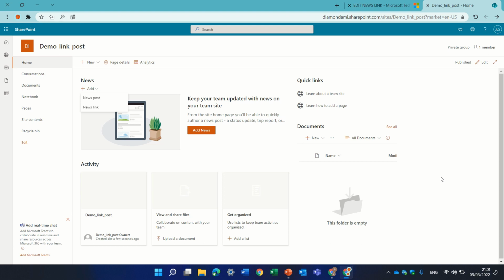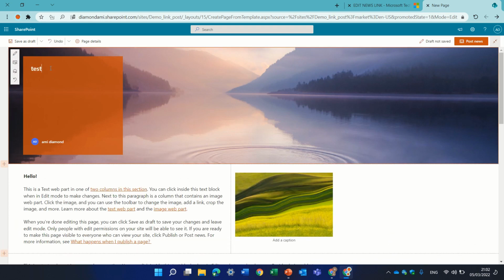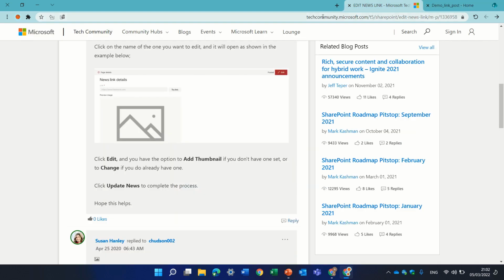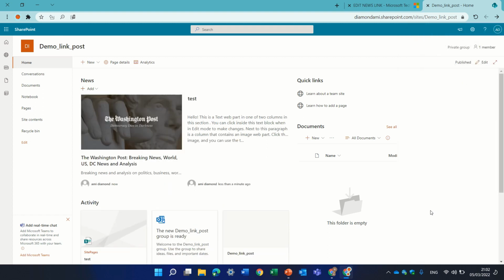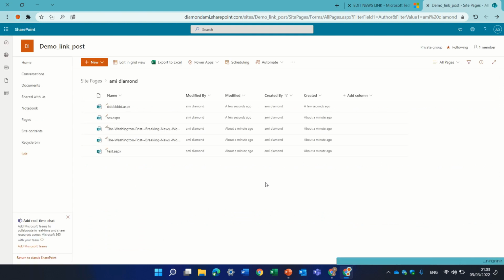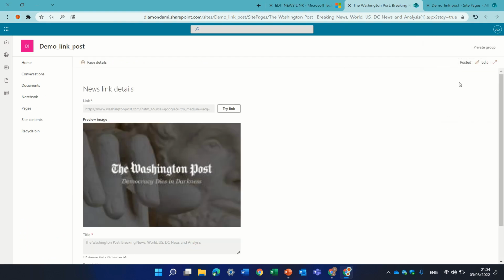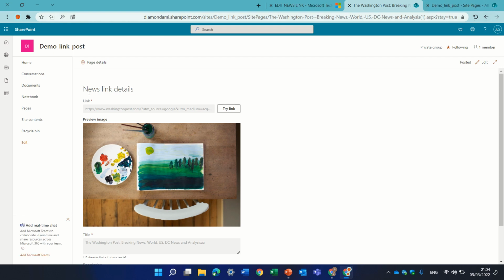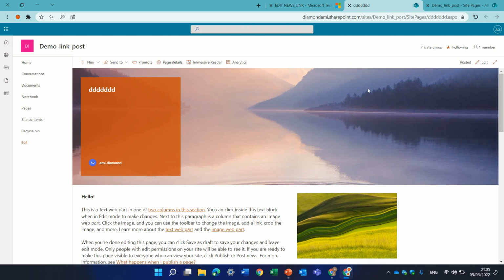How to edit a news link page in SharePoint online ?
It is not possible to edit the news link page like any page in the Site Pages.
In this video, you will see how you can edit the New link page.